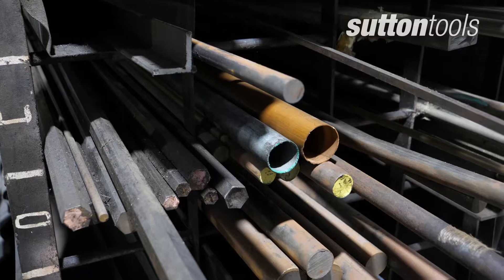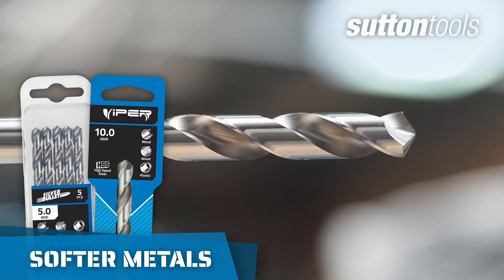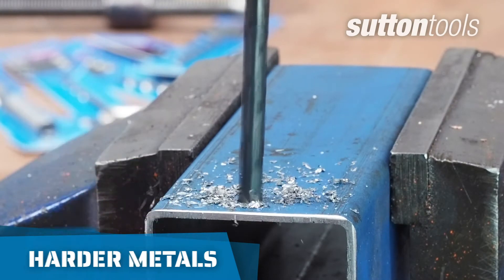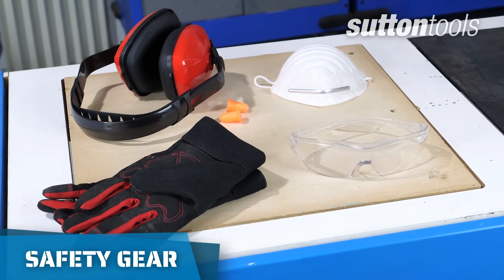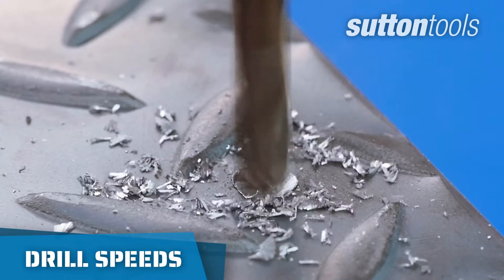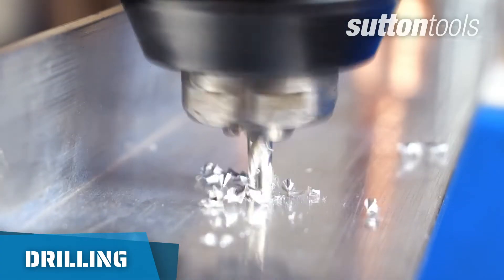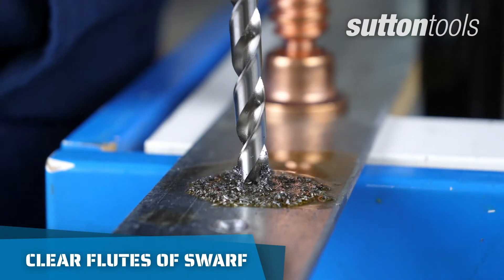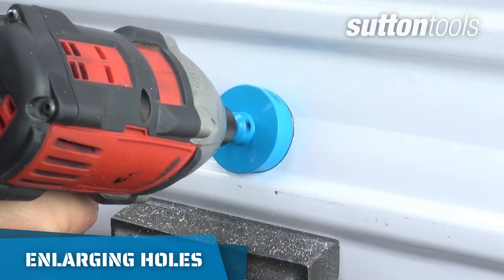How to Drill - Metal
When drilling metal, it is important to know the kind of metal it is before you start, as different materials have different strengths,  so you will need to choose your drill bit carefully for better results. Sutton Tools drills are Australian made.